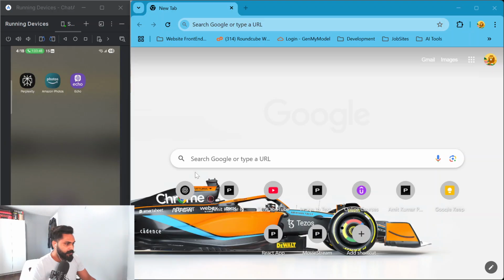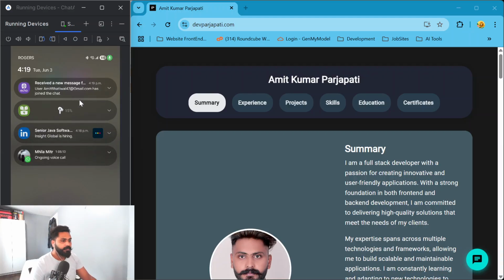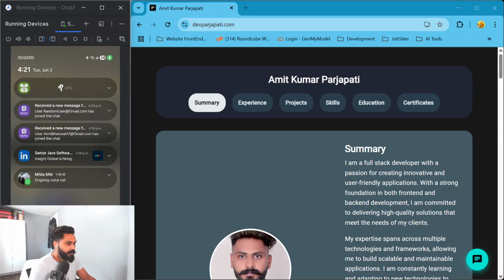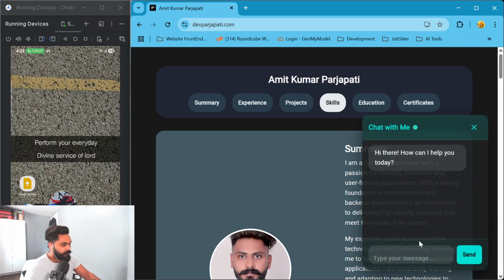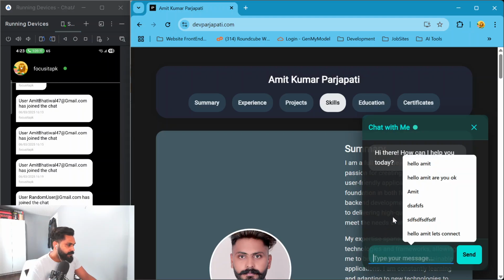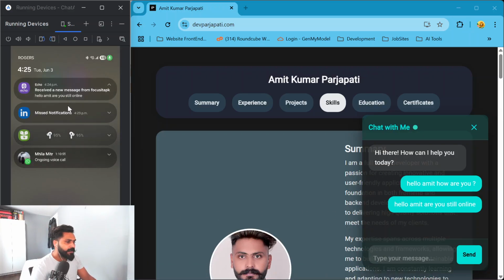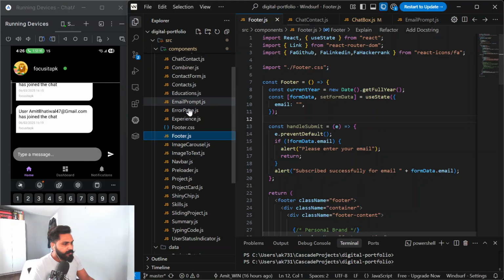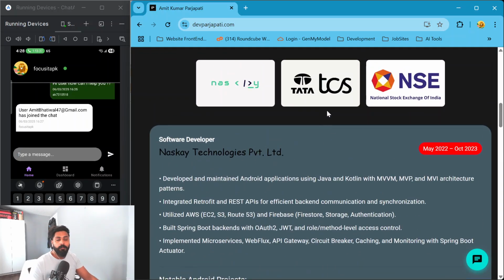Digital Portfolio Walkthrough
Hey everyone! 👋
In this video, I’ll be walking you through my personal digital portfolio built using React.js. This portfolio showcases my skills, projects, experience, and more — all in one sleek, responsive web app. Whether you're a recruiter, fellow developer, or someone looking to build your own portfolio, this video will give you an inside look at how I structured and designed mine.